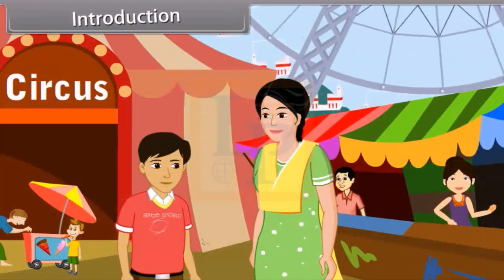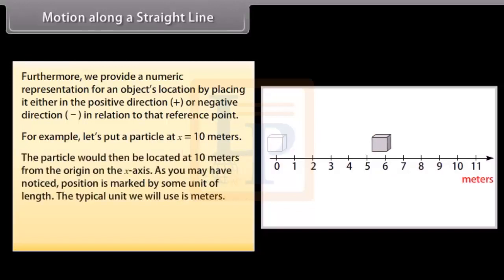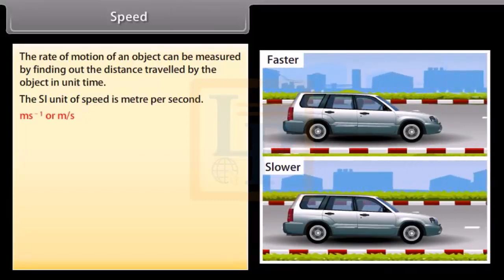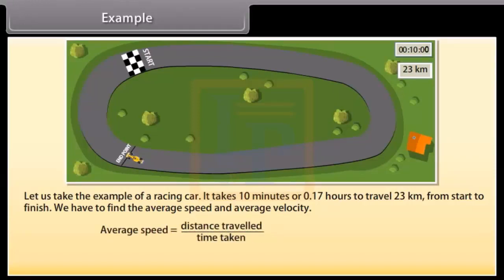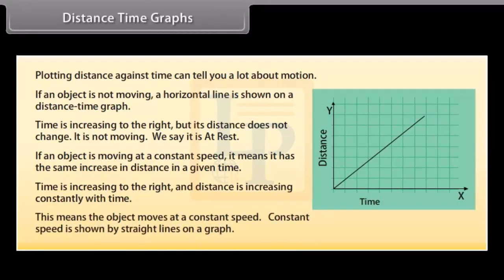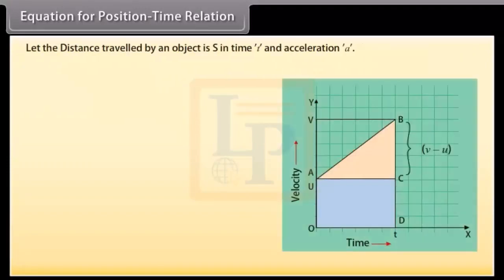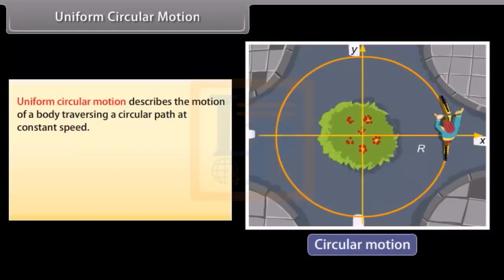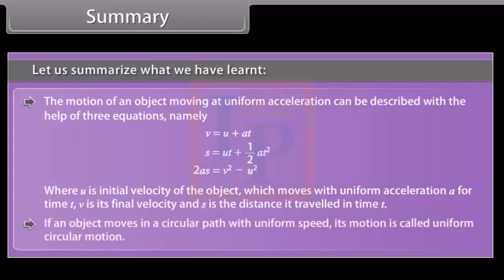Motion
Hello Friends,